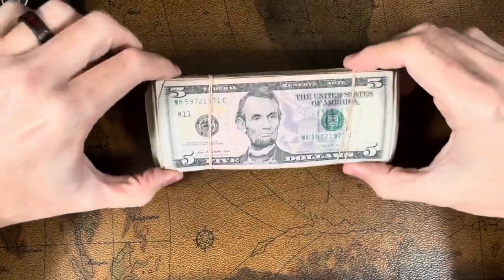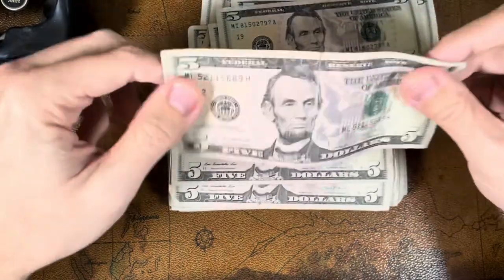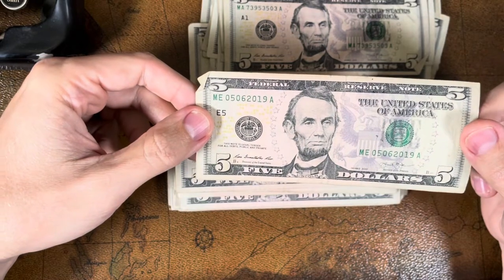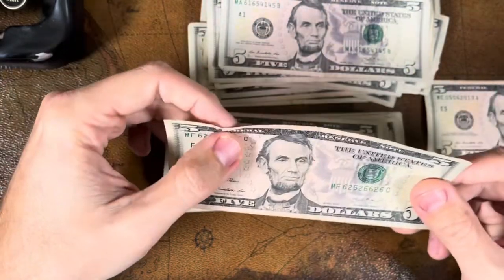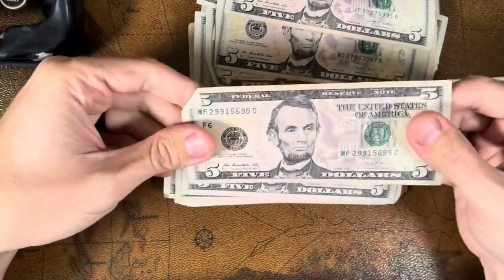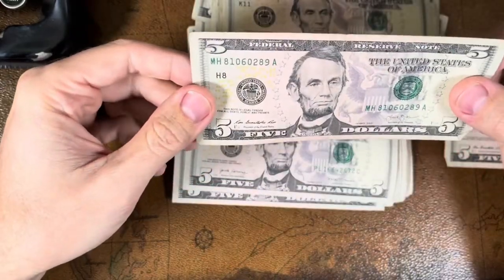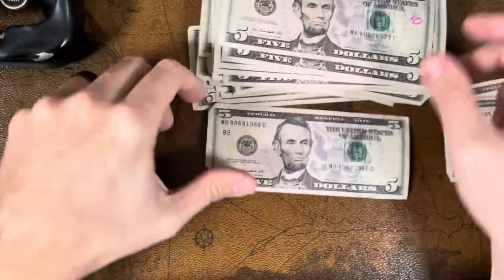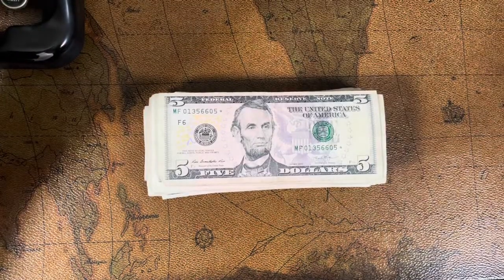Bank Strap Hunting $5 Bills - $500 Worth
Intro/Outro music - The Gunfight by Everet Almond

Bank strap hunting $5 bills! We search for the elusive 0000001 note worth big bucks! Will we find it or will the treasure hunt continue another day? $500 worth of $5 bills!